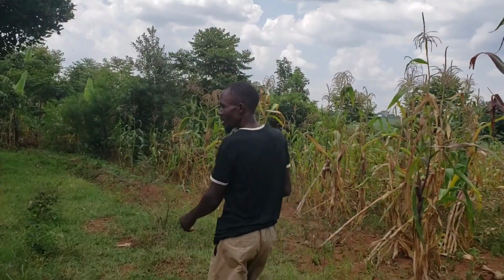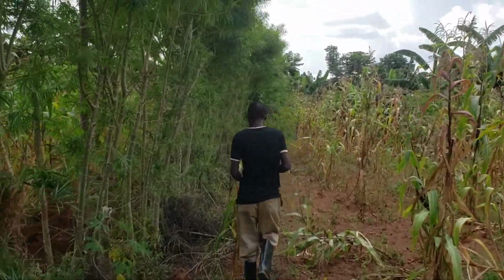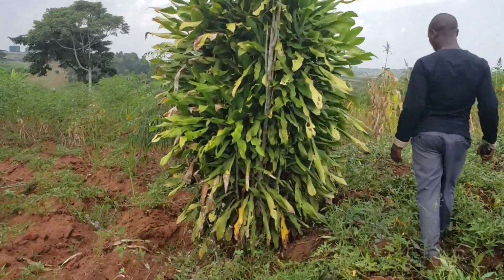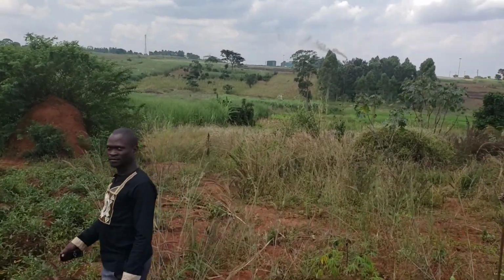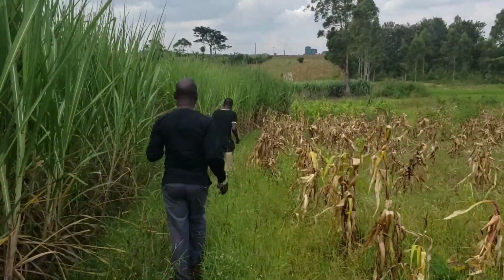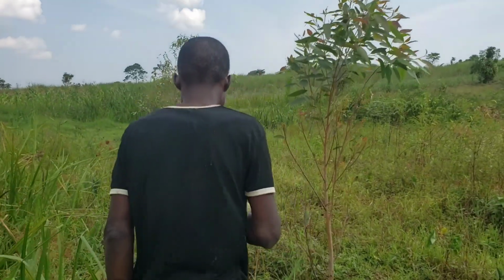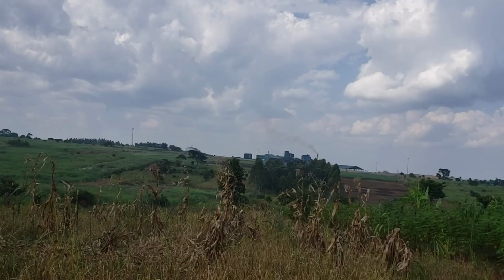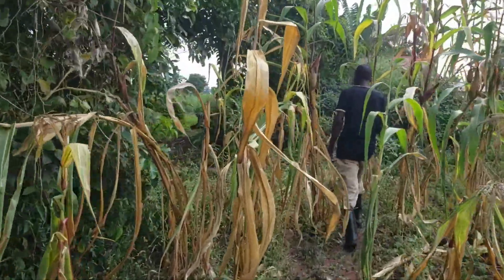Land For Sale- Episode 5 | 5 Acre Of Land With A TITLE In Mayuge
⚠️ CAUTION: You're advised to do due diligence before entering into any agreements regarding the purchase of any land as there are many reports of scams involved in such deals

Become a member by clicking the Join button